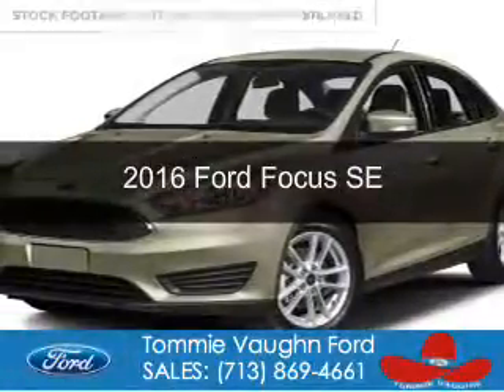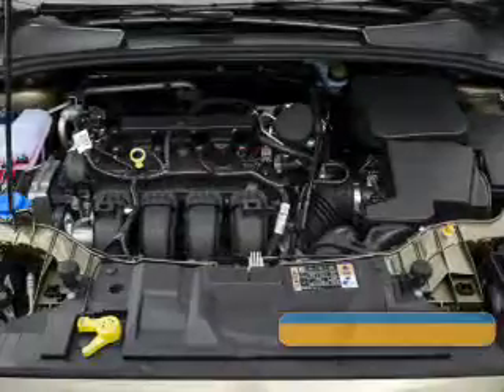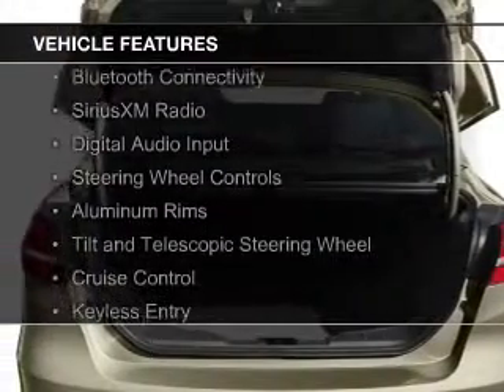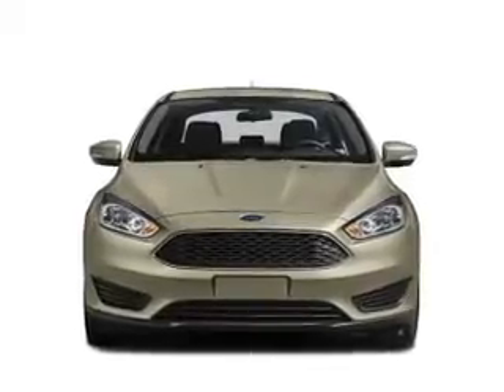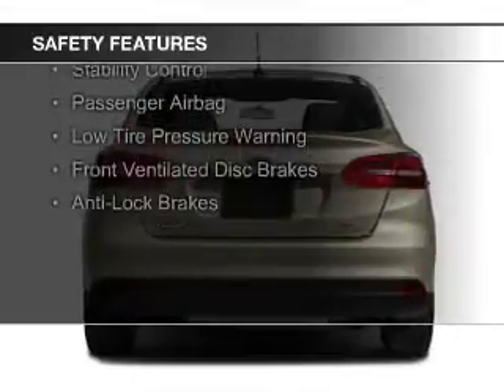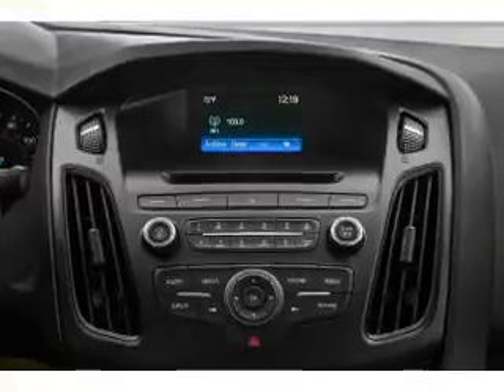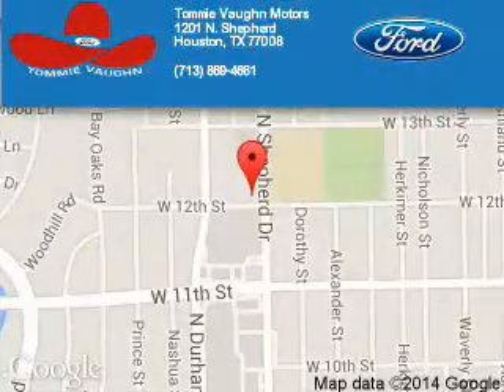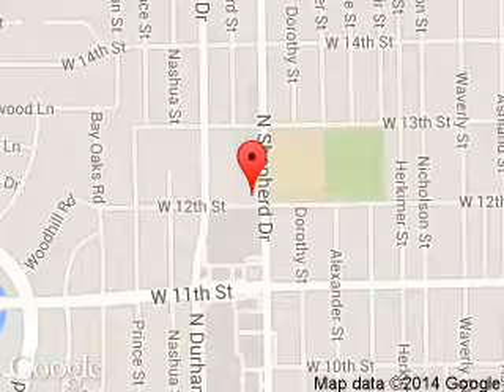2016 Ford Focus - Houston TX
Phone:
Year: 2016
Make: Ford
Model: Focus
Trim: SE
Engine: 2.0 liter inline 4 cylinder 16 valve
Transmission: 6-Speed Automatic with Auto-Shift
Color: White
Mileage: 103
Address:
1201 Shepherd Drive